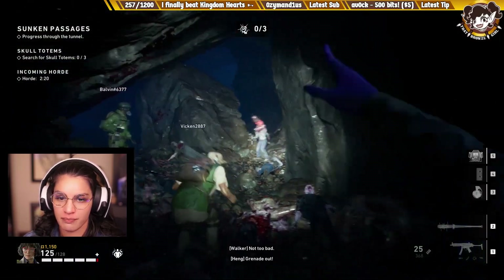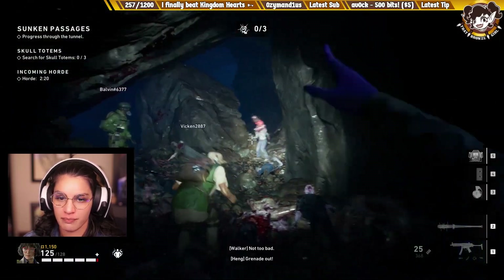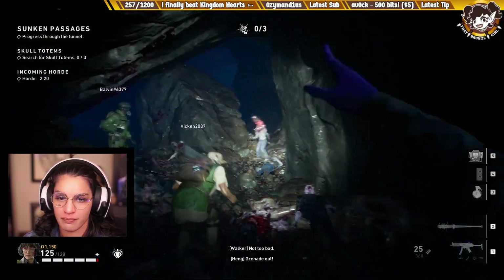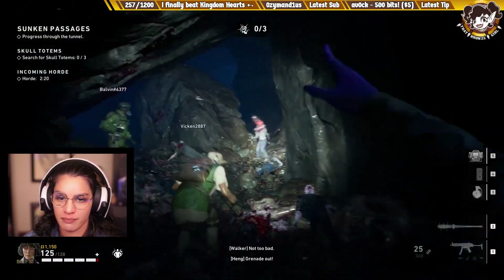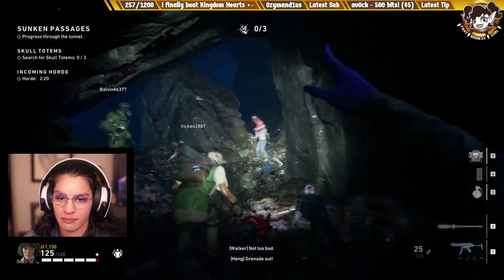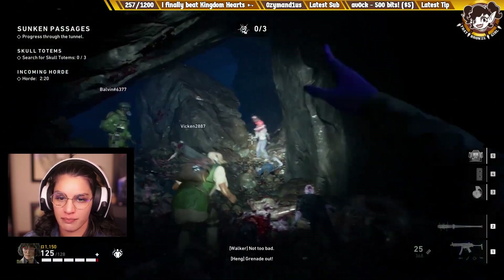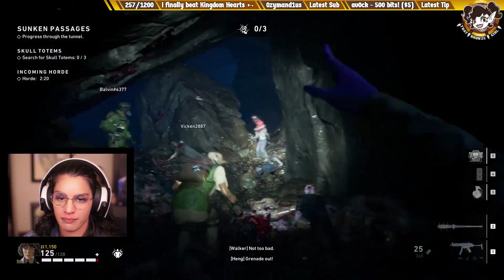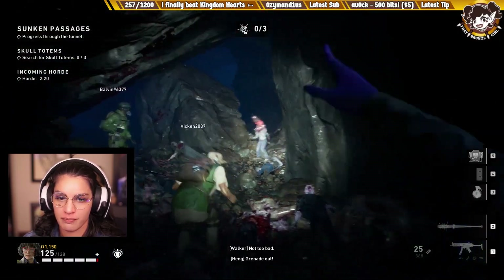The Real Zombies were the friends we made along the way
Zombie slaying in Back4Blood with the help of 👽Alienware to put their new X14 laptop - loaded with a 30-series Nvidia GPU - to the test!

Bronze games with the homies on Squad Sundays!

also other social media!